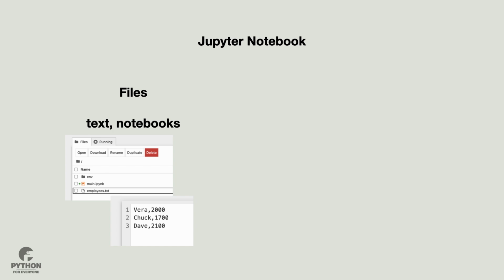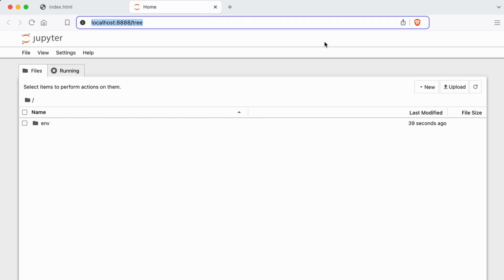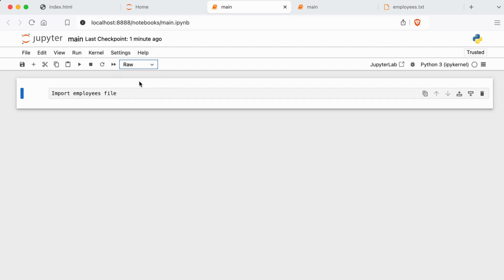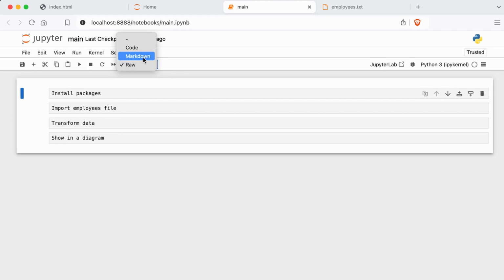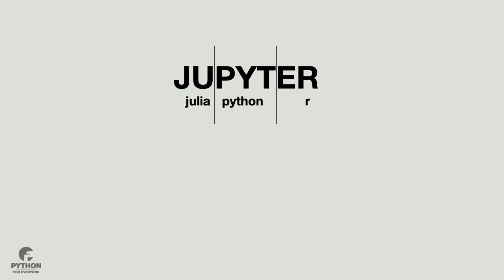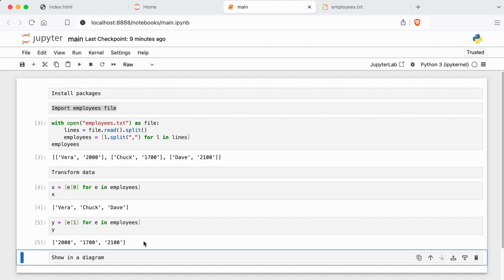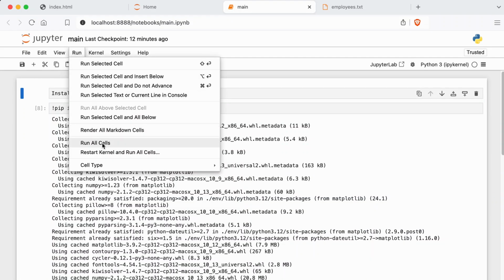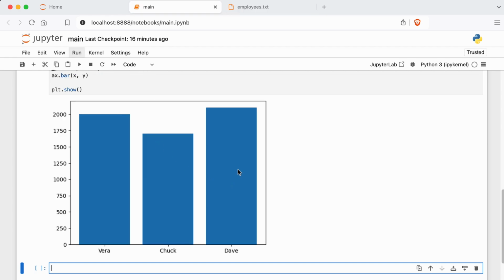Let’s create our first Jupyter notebook together! Introduction.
"what is the difference between a Jupyter notebook and a Python script?", she asked. In this video you get the answer, learn how to locally install Jupyter Notebook, read from a text file and show the result in a diagram.